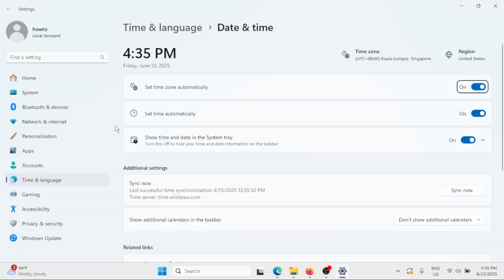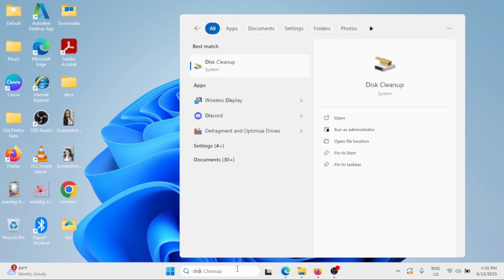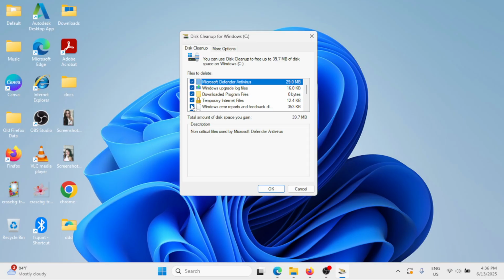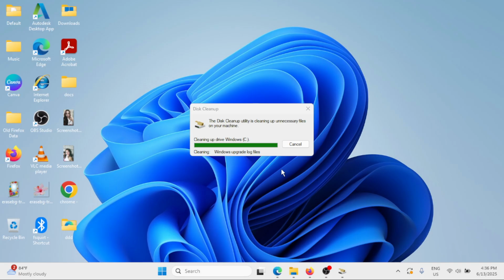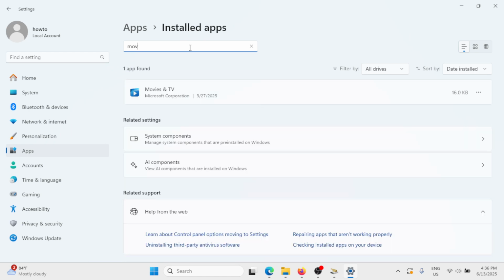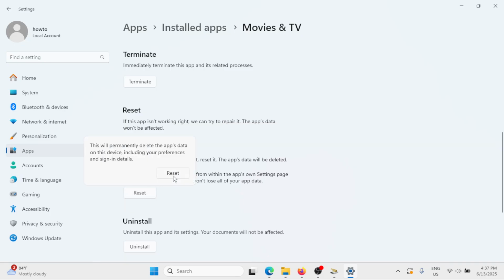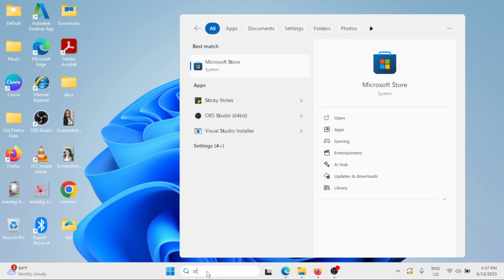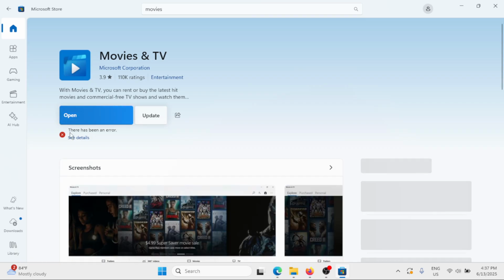How To FIX Movies & TV App Freezing, Not Working Or Opening On Windows 11 - EASY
How To FIX Movies & TV App Freezing, Not Working Or Opening On Windows 11

If the Movies & TV app on your Windows 11 is freezing, not opening, or crashing, this guide will walk you through effective fixes to get it working smoothly again. You’ll learn how to reset and repair the app through Settings, clear temporary files that might be causing glitches, and reinstall the app if necessary. The video also covers troubleshooting steps like disabling hardware acceleration and running the Windows Store Apps troubleshooter. Whether you’re dealing with playback freezes or app crashes, these solutions will help restore a seamless viewing experience. Follow along to fix your Movies & TV app quickly and easily.